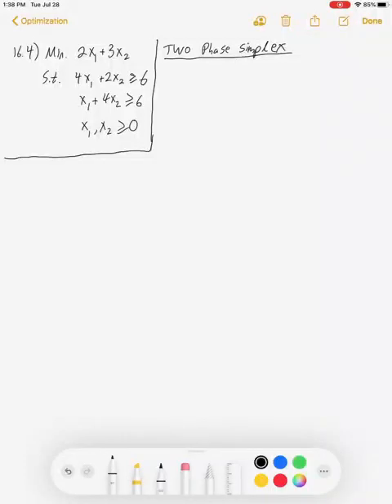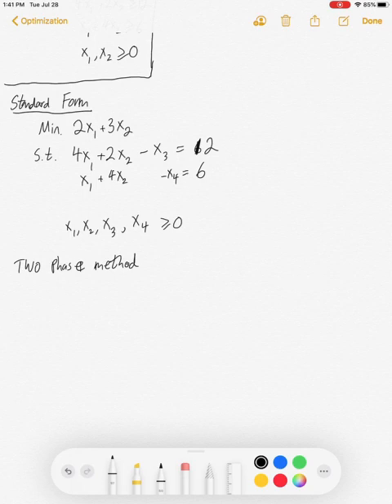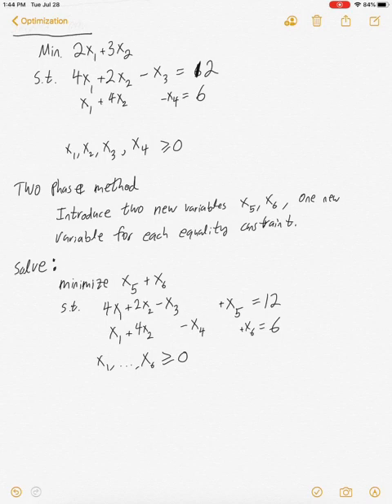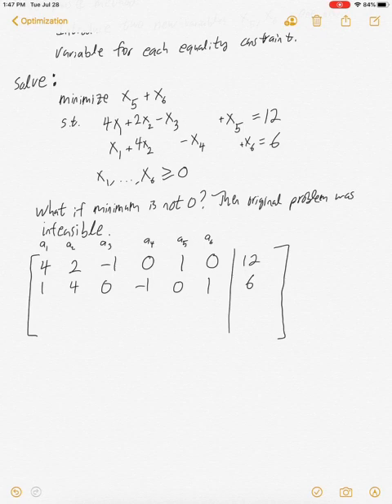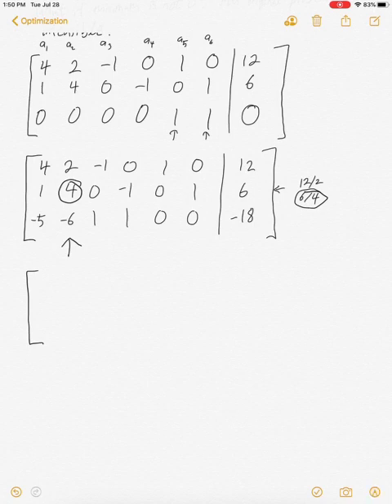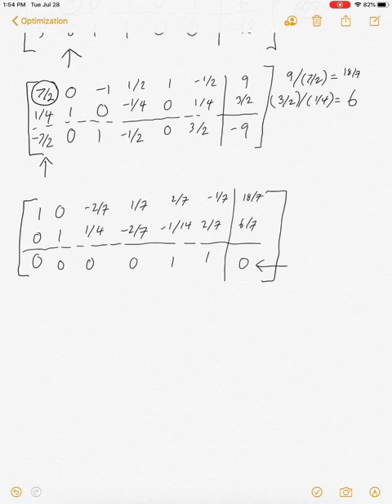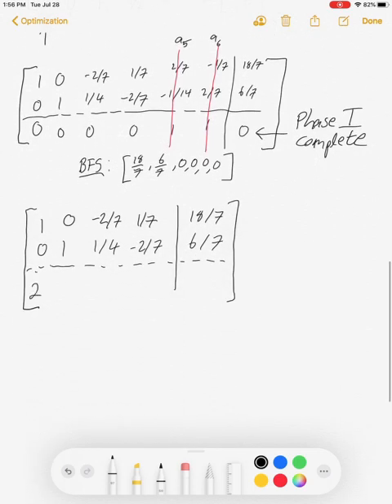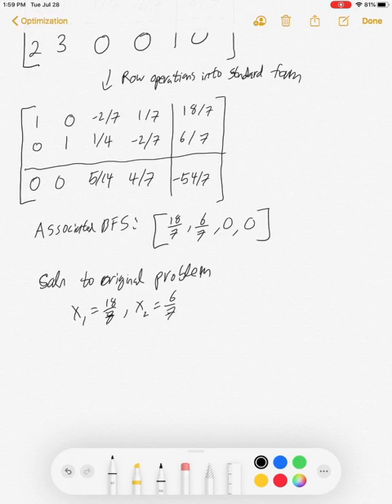The two step simplex method